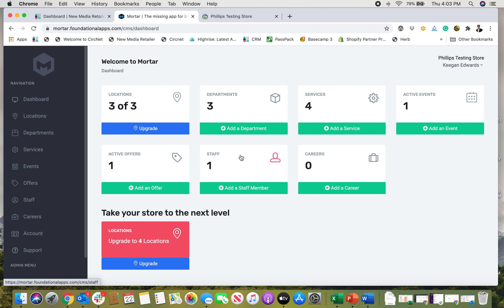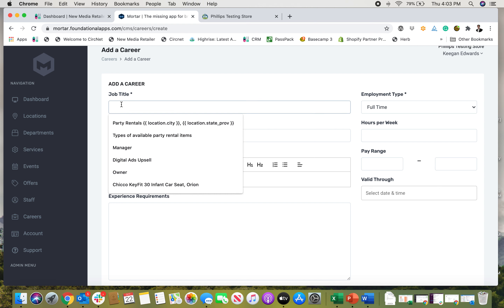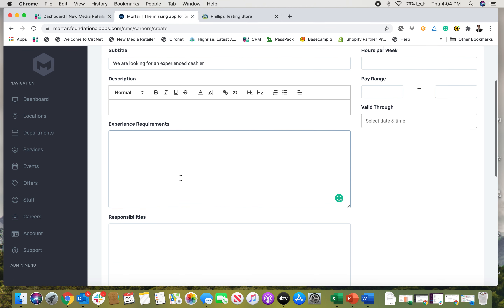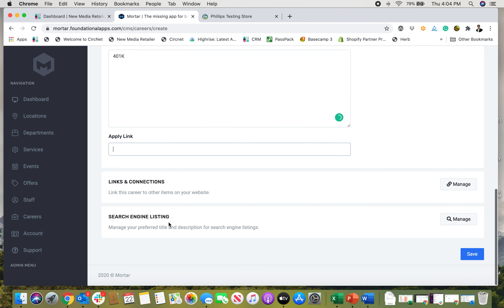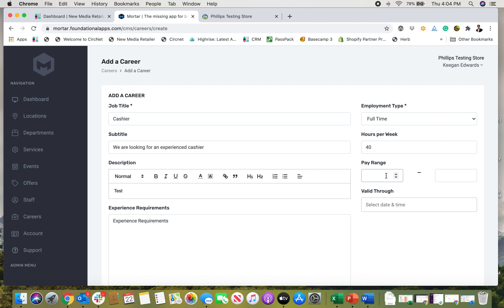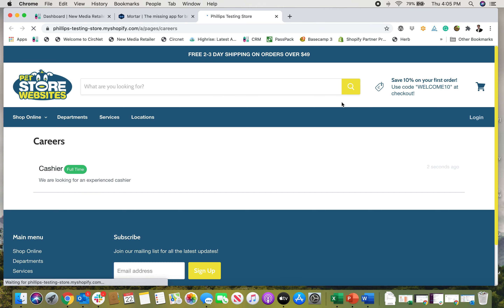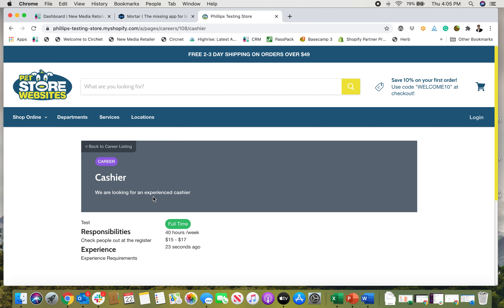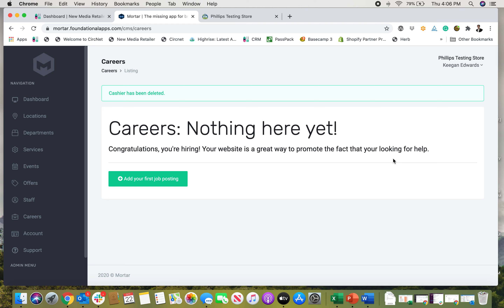Add Job Opening/Help Wanted to your Shopify Website using the Mortar App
This video shows you how to add job openings to your website using the Careers section of the Mortar App for Shopify.

Mortar is an app for Shopify that helps you easily manage your promotional pages.